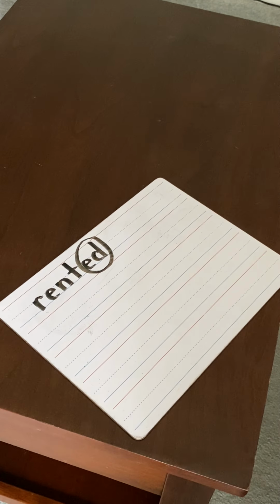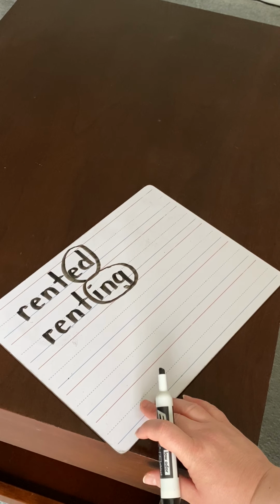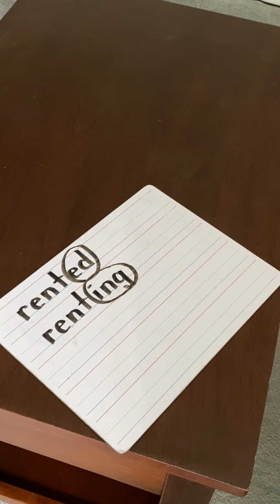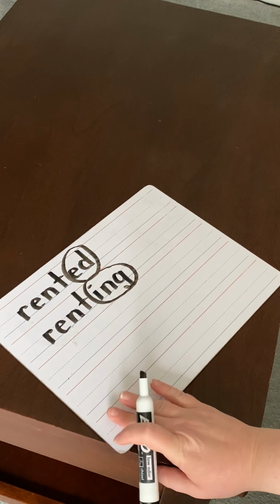Unit 10 Week 3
Suffixes: -ed & -ing